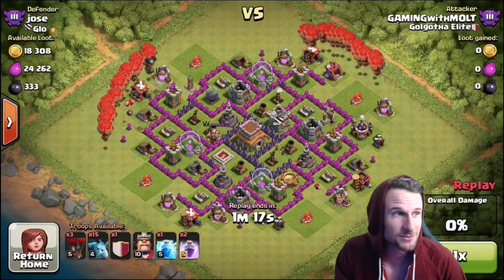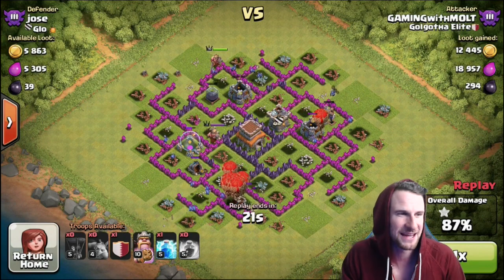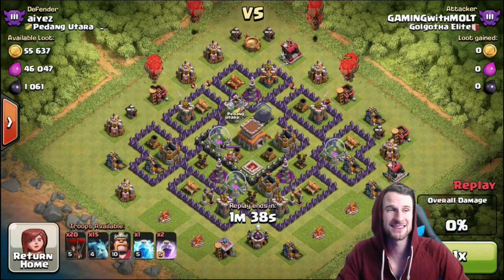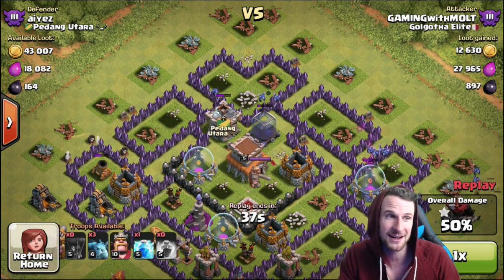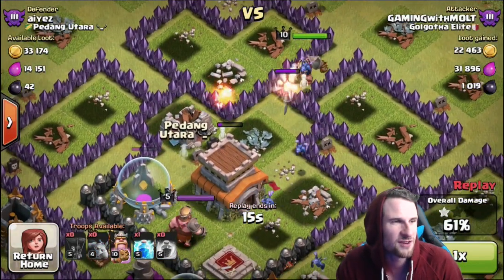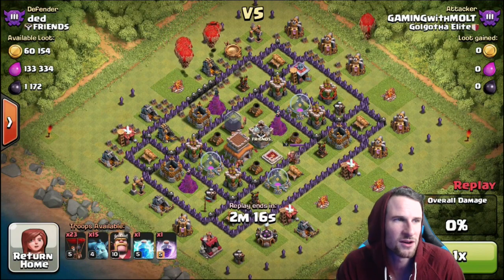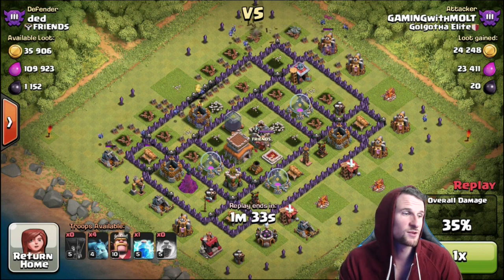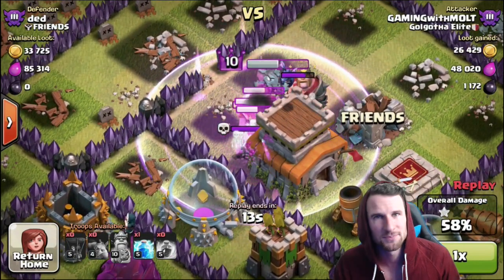DARK FARMING | MAX TH8 | CLASH OF CLANS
Time for some More Clash of Clans! I love Clash of Clans, how about you?! I hope you enjoy the video! Clash of Clans FREE GEMS

SONG TITLE: Monstercat Podcast Ep. 044